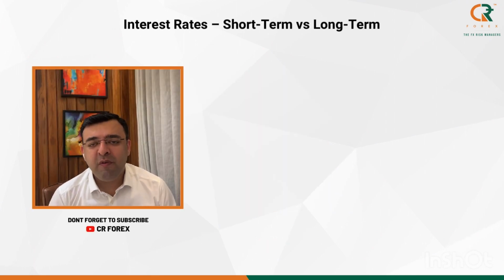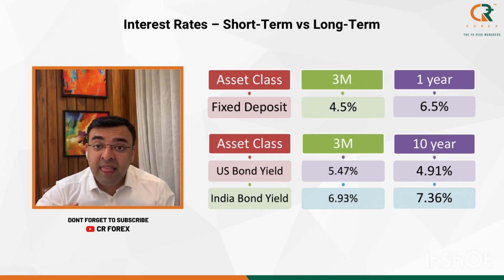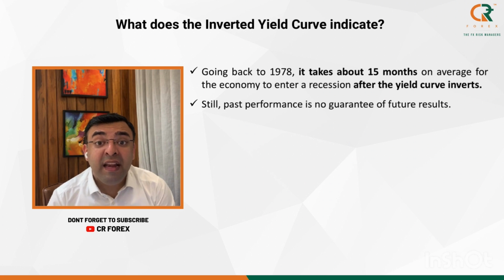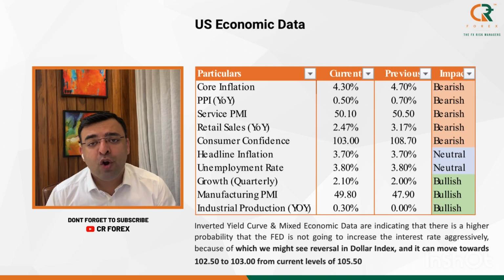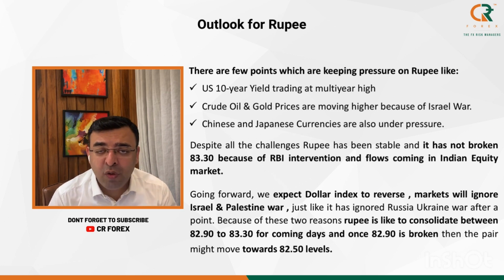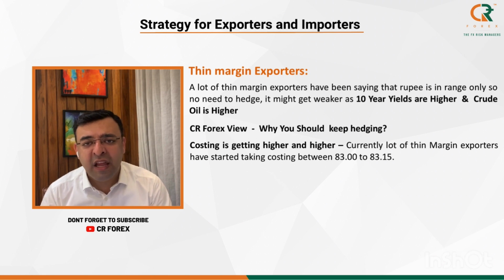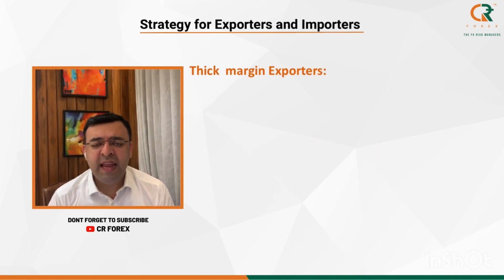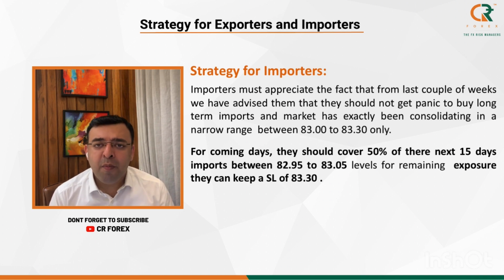Is US Economy Entering into Recession? | USDINR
Generally in a healthy economy, the interest rates in the short run are lower as compared to the longer period of time.

However, in the US, 3 month and 10 year Bond are inverted for months now, so does it mean that the US economy will go into recession? What effect will it have on USDINR?

CR Forex MD- Mr. Amit Pabari  shares how the given scenario could impact the momentum of USDINR and its potential way forward coupled with hedging strategies for exporters and importers.

Markers
00:00 Intro
00:12 Interest Rates
01:19 What does the Inverted Yield Curve Indicate
02.15 US Economic Data
02:50 Outlook for Rupee
03:56 Strategy for Exporters
05:51 Strategy for Importers